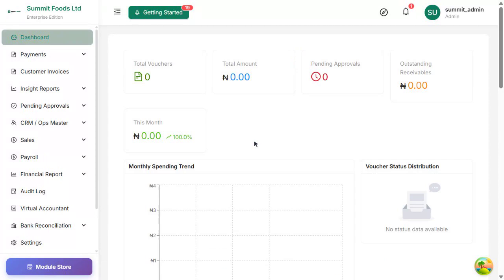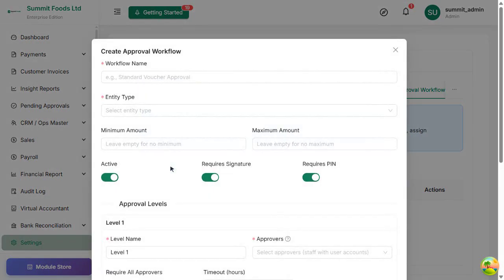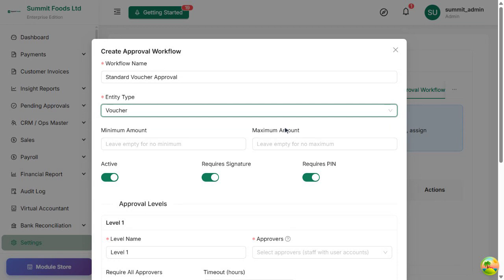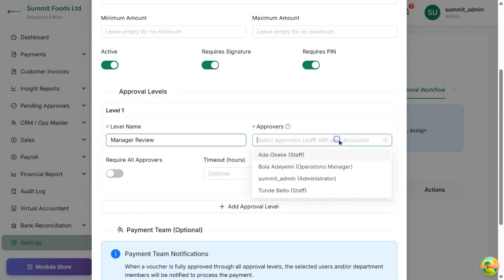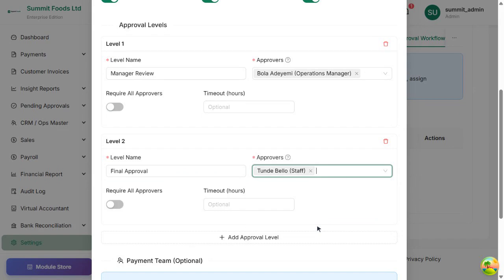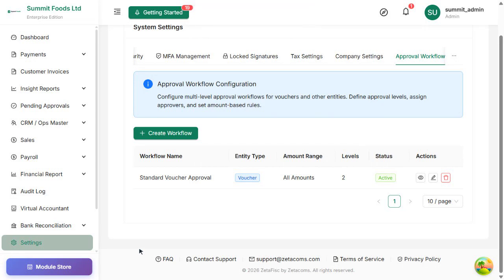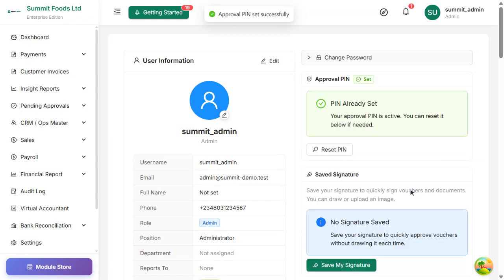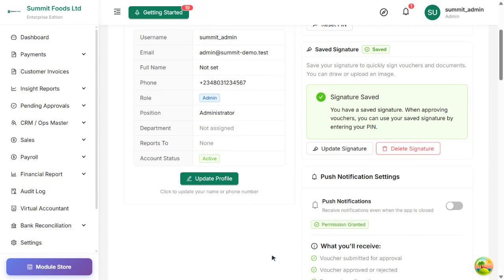Approval Setup - Workflow, Signature and PIN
A ZetaFisc tutorial (Getting Started).